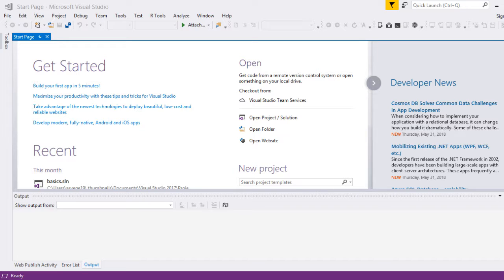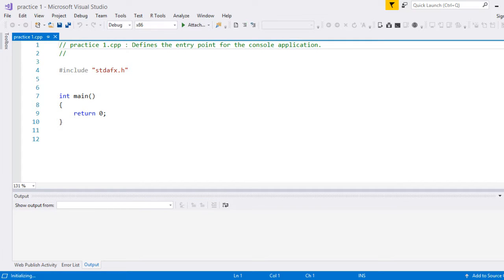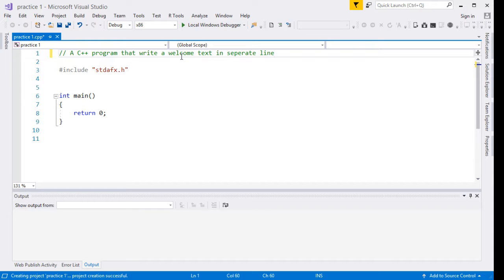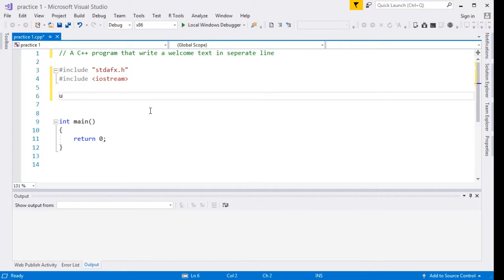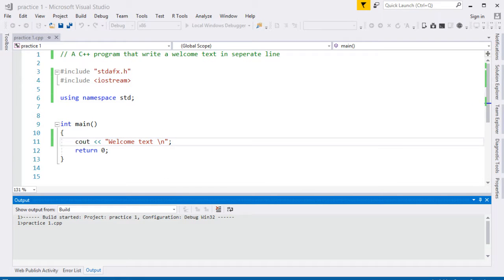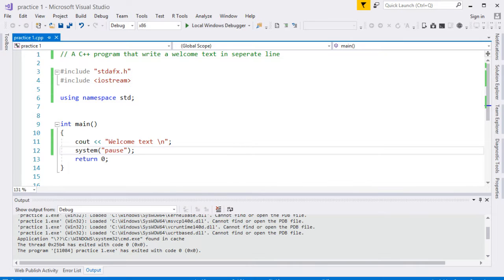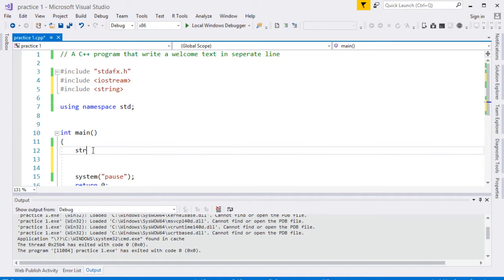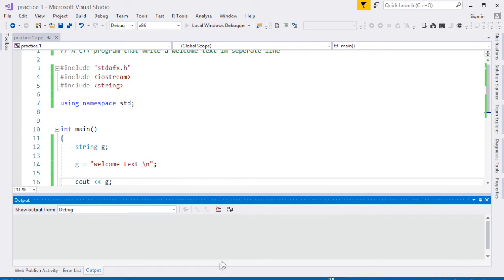C++: How to write string to Console window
This the start of my series that goes over C++ practice problem and show how to solve them. In this video, we will be outputting a welcome text to the console window using the visual studio IDE